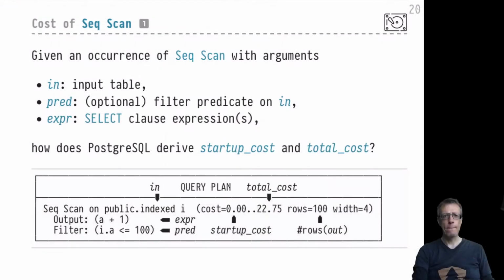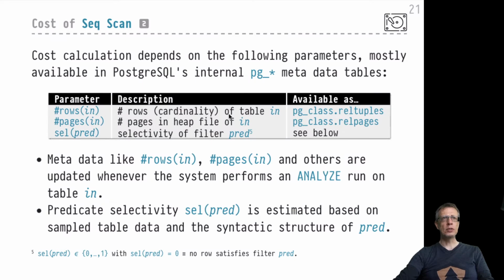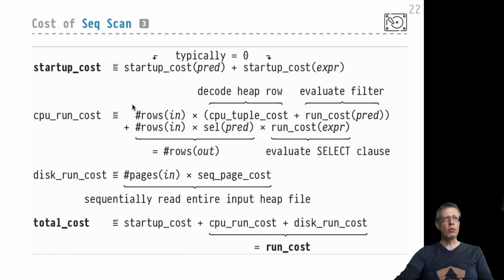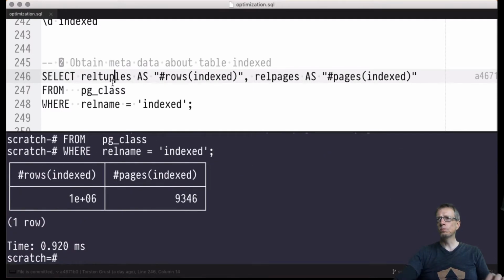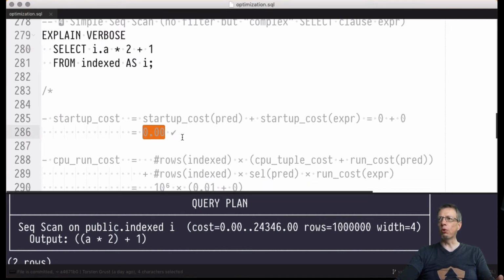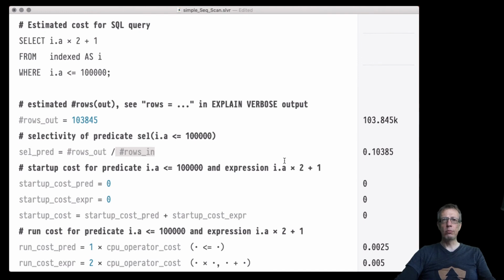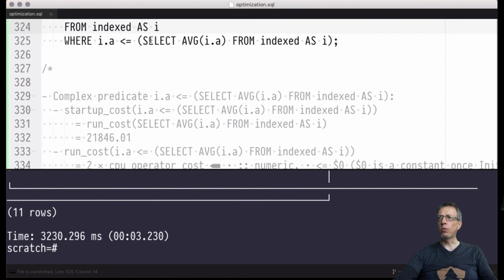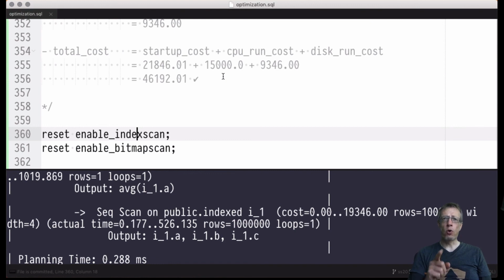DB2 — Chapter #14 — Video #82 — Modelling the cost of Seq Scan